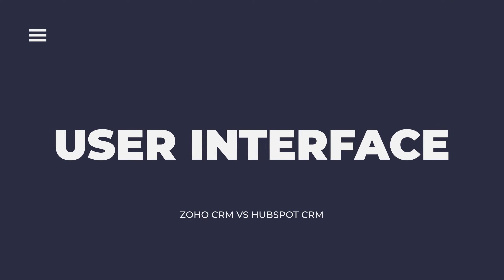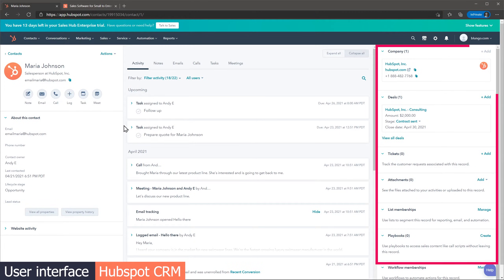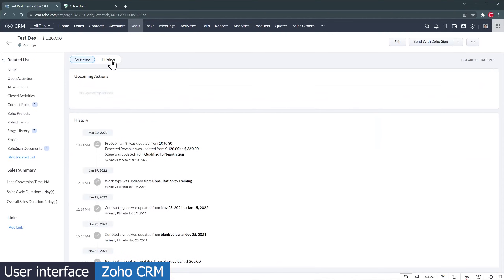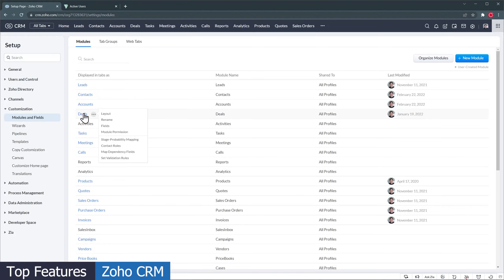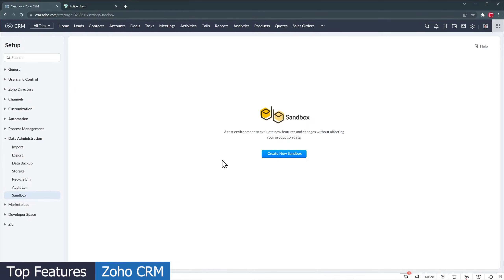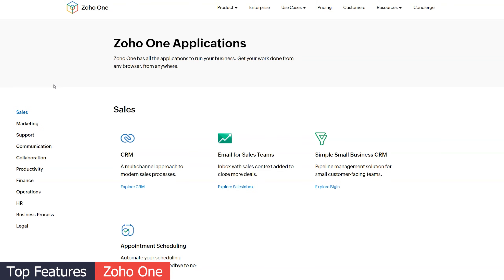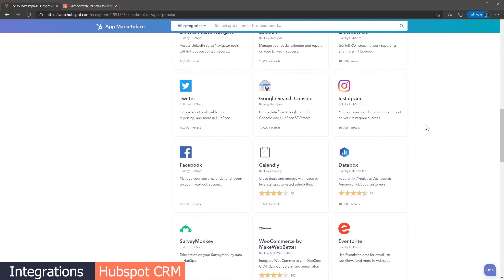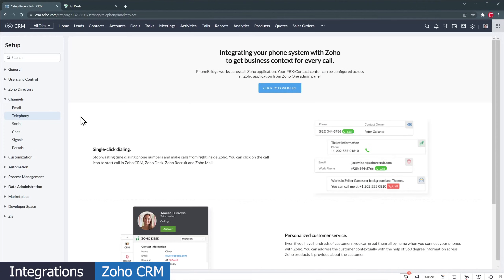Zoho CRM vs Hubspot CRM in 7 minutes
In this video, we are going to compare Zoho CRM and Hubspot CRM. These are two of the best CRM apps out there, so we will compare them in 4 different categories to see which one is the right for you and your business.